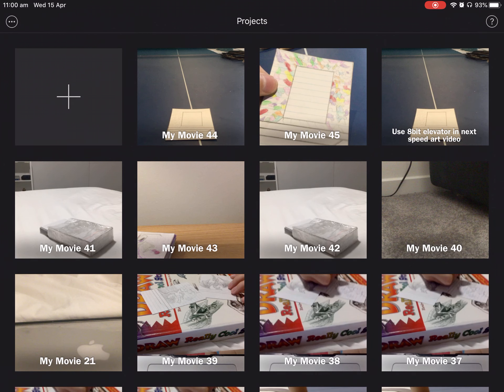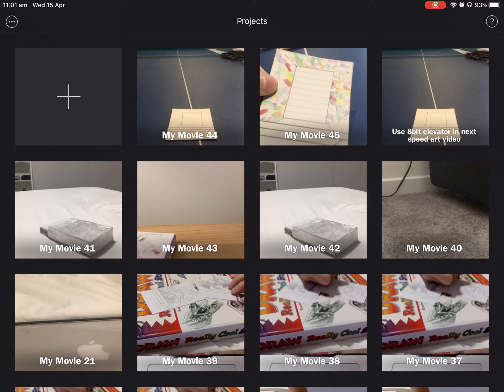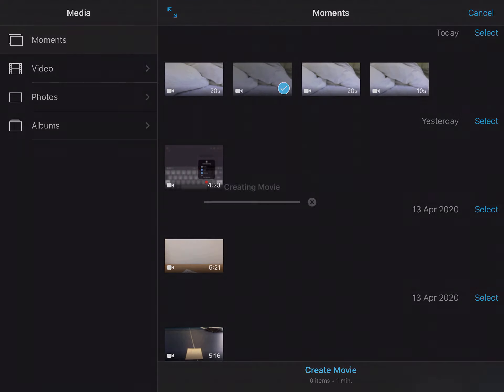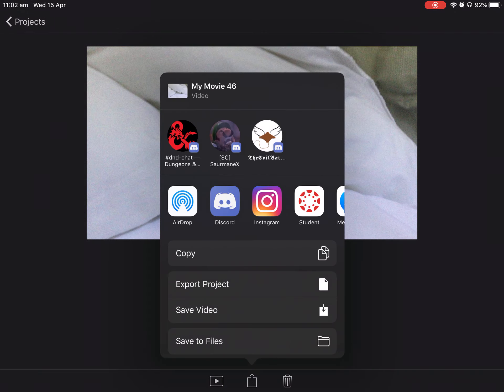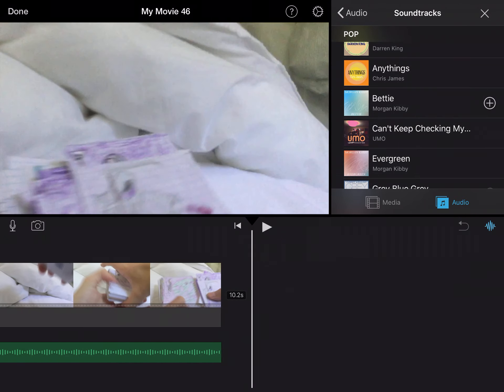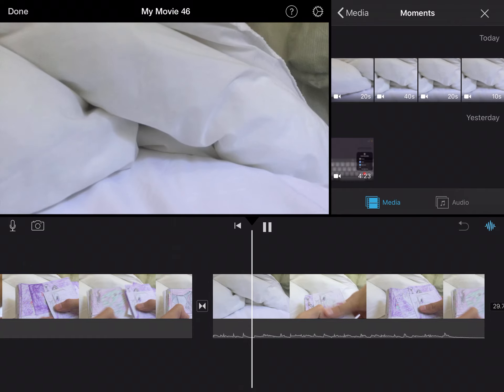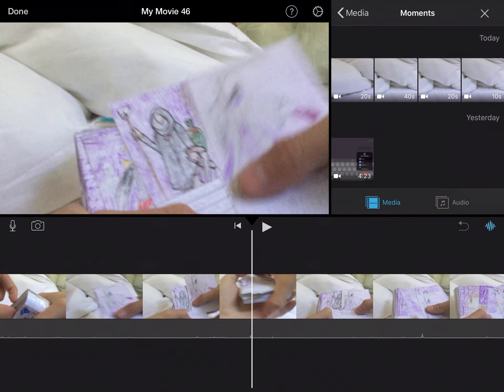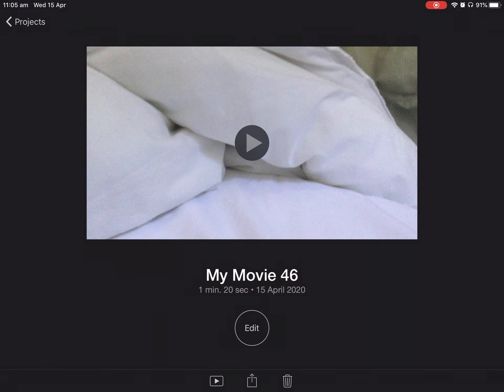How i edit my videos (using iMovie)